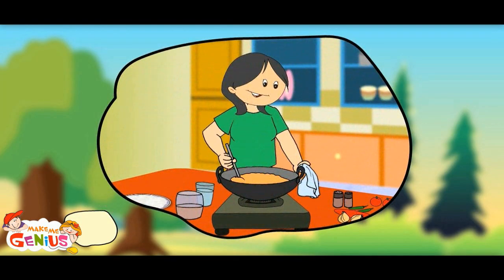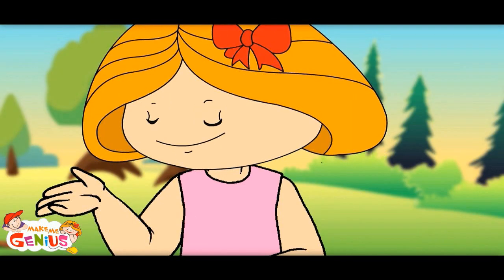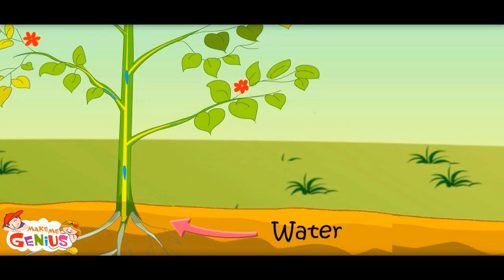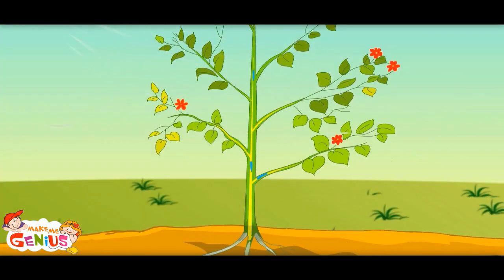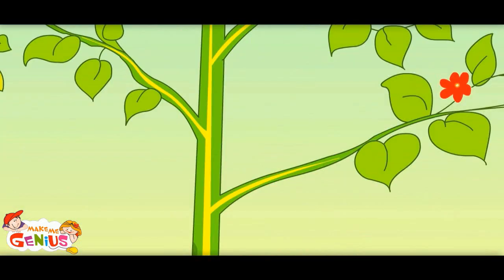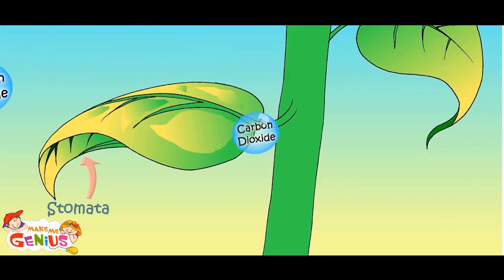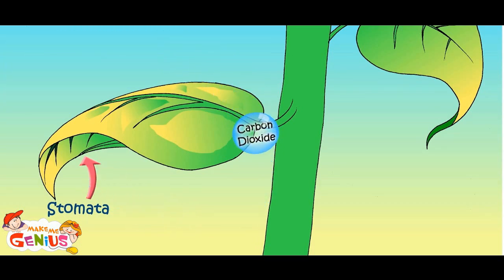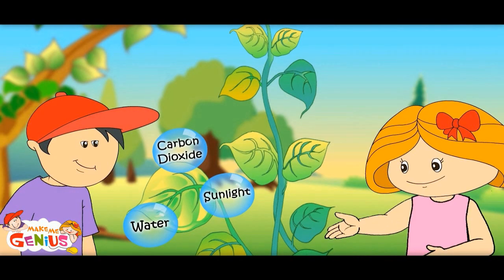Photosynthesis - episode1-How Plants make Food-makemegenius.com series of Education Videos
for full & more videos on Children education for free